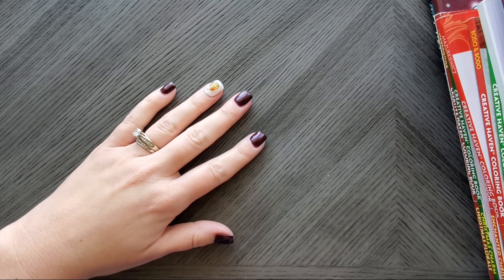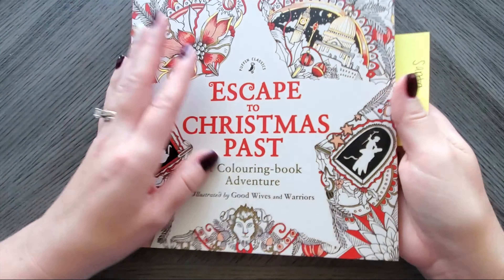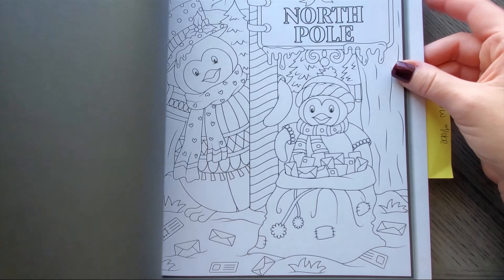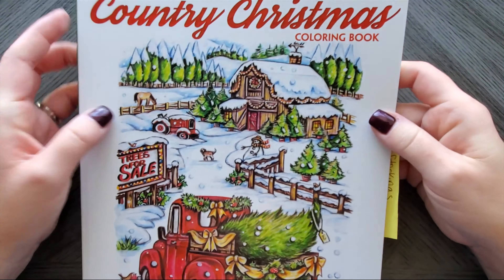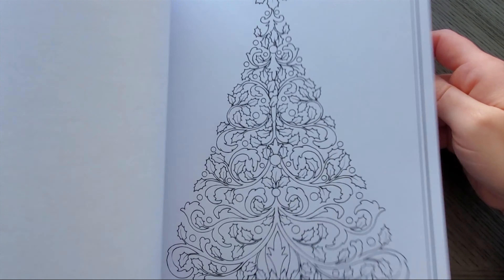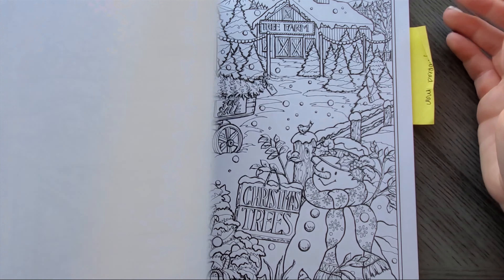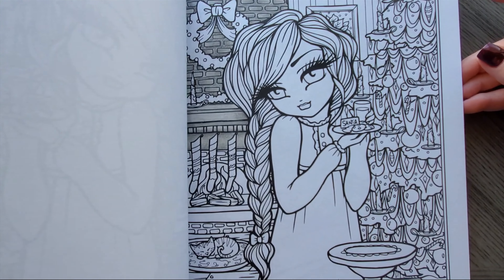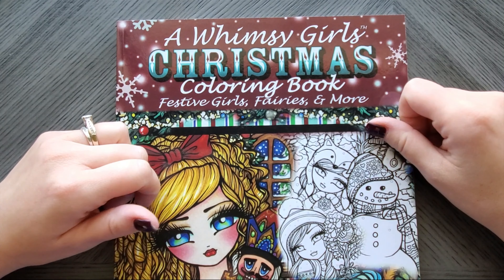Winter and Holiday Book Collection | Part 2 - Books I've Collected Over the Years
Today I'm sharing my winter and holiday adult coloring books that I have collected over the years. I don't have as many of these, as Fall is my season, but there are still some great ones that are perfect for coloring from December through the end of February!

Here is my list of winter and holiday books I've bought over the years and those I bought this month on Amazon